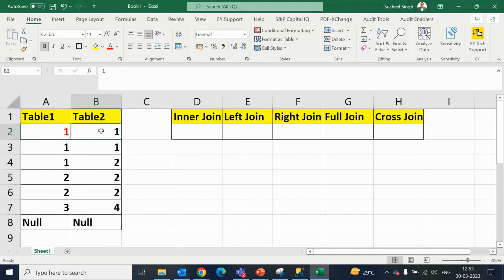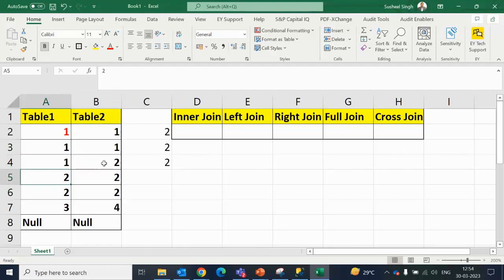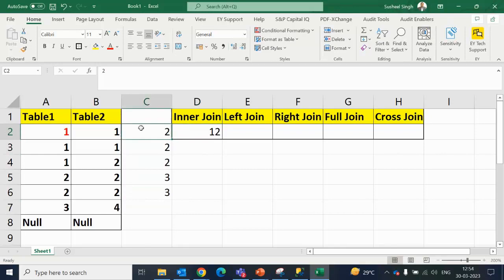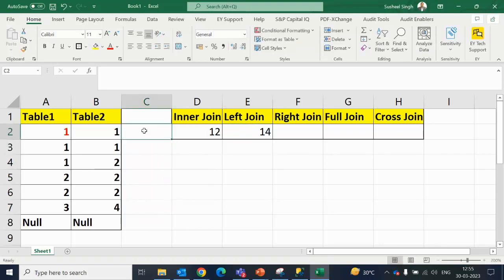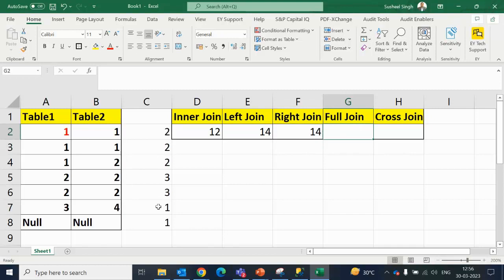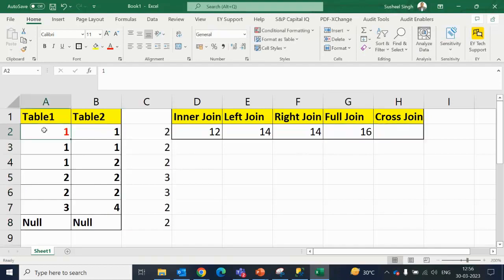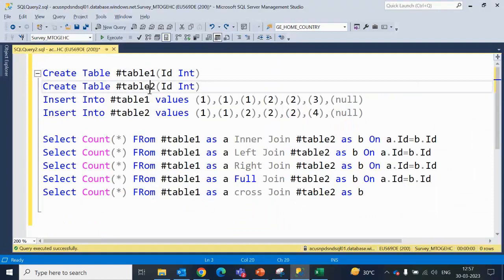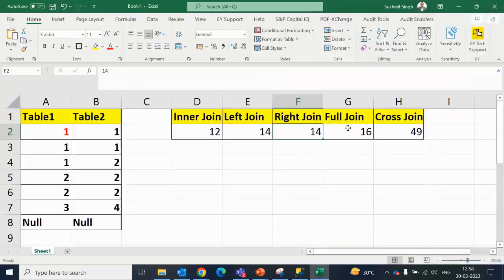SQL JOINS MOST ASKED INTERVIEW QUESTIONS